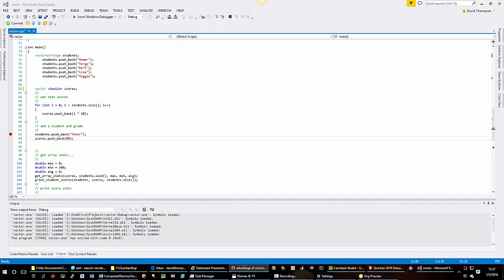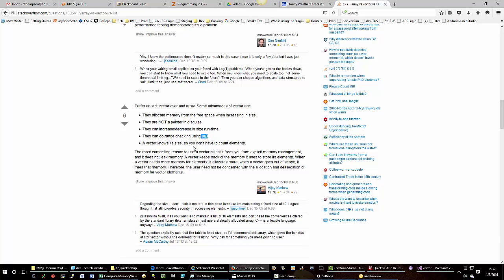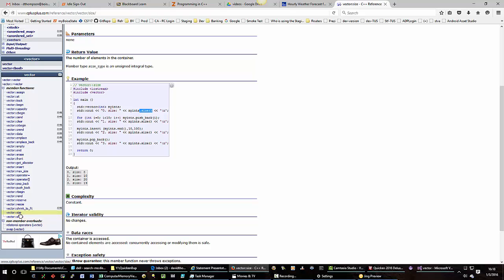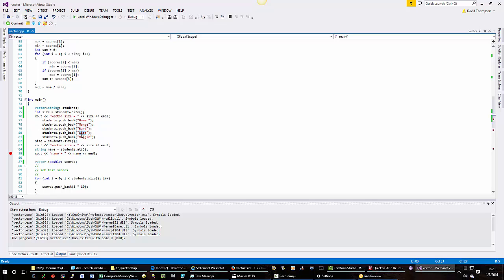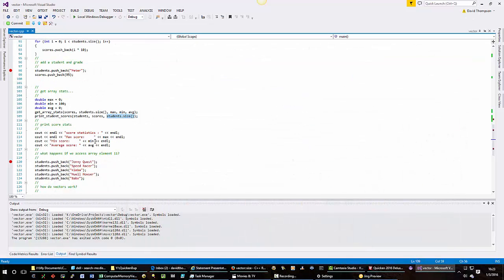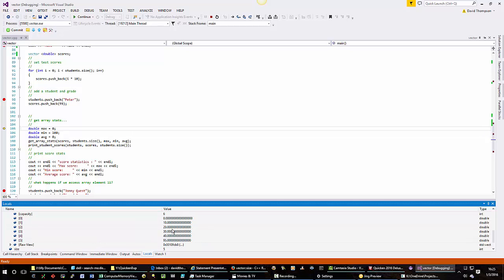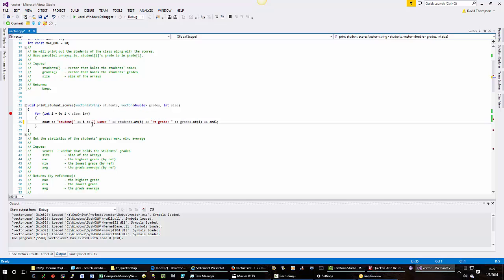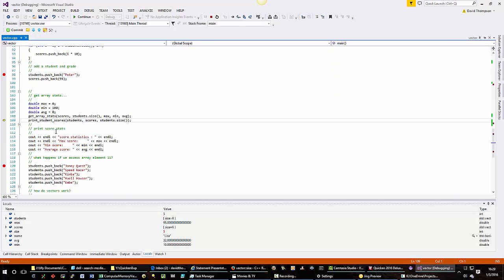Vector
Let's examine vectors.